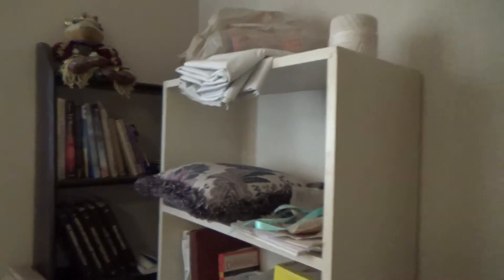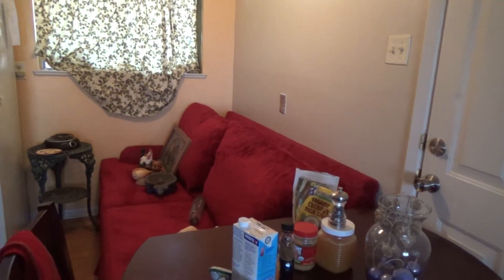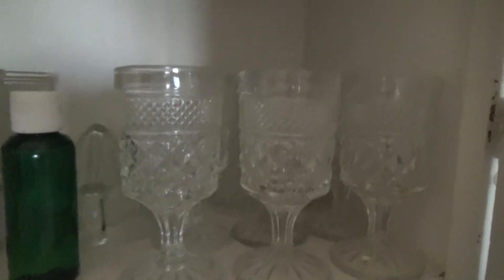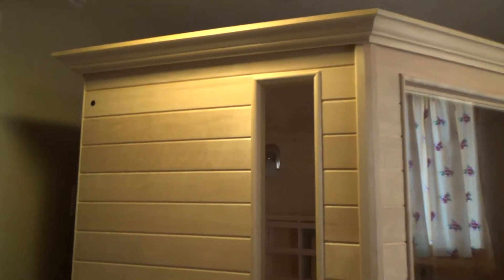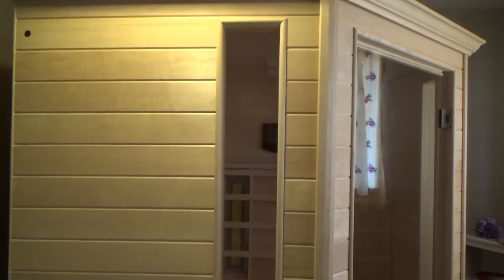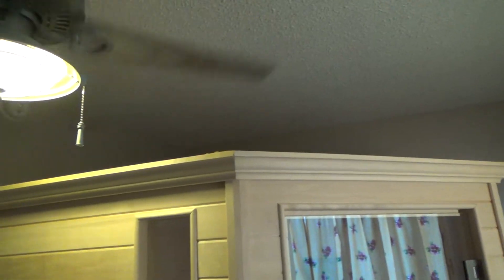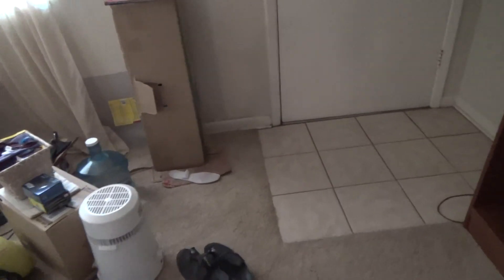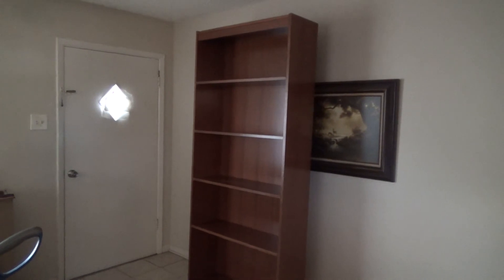How to Get Ready to Remove Some Carpet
How to get ready to remove some carpet is what this DIY howto video is about. Yes it's time to remove some carpet. VideoJoe is out helping a friend on a project of staining & sealing a concrete floor but of course the work starts even before removing the carpets! She's got a lot of stuff in this little house & all of it needs to be moved out & boxed up & some stuff taken to storage & other stuff sold & portable sauna needs to be taken apart & stored in a little shed on site. Hmmm. lots of the book shelf units she doesn't even want back in the house or the couch & a few other choice things. What's going to happen to all of that stuff? Getting ready to remove some carpets is easy...when you know how. Watch & learn as VideoJoeShows you how to get ready to remove some carpet. Easy! (cough)